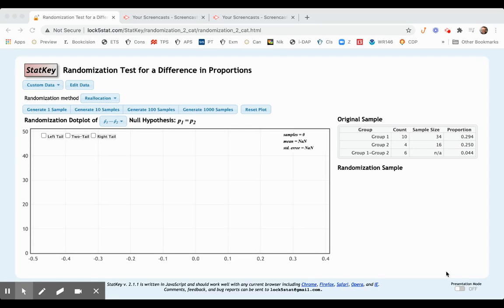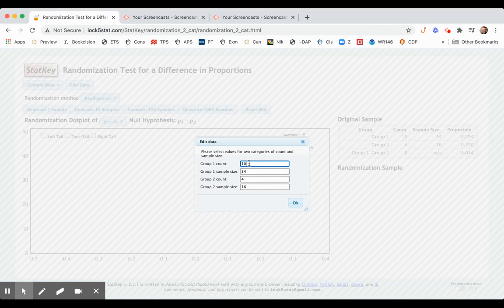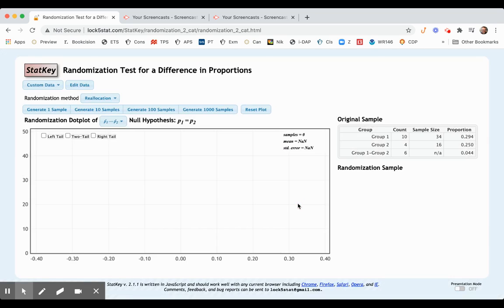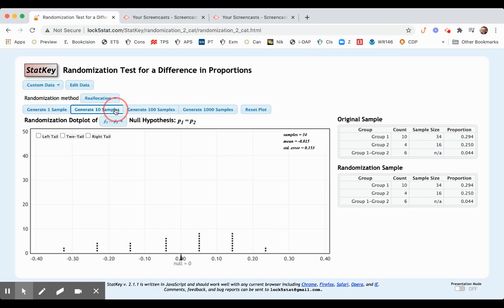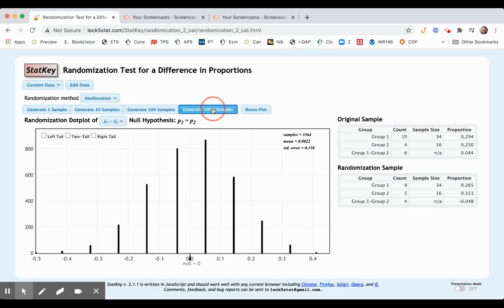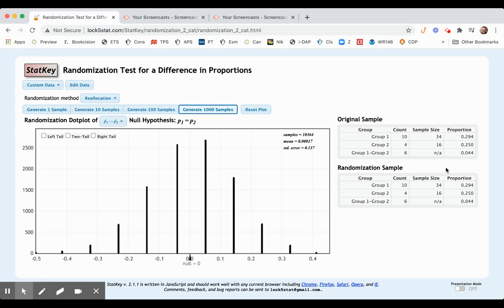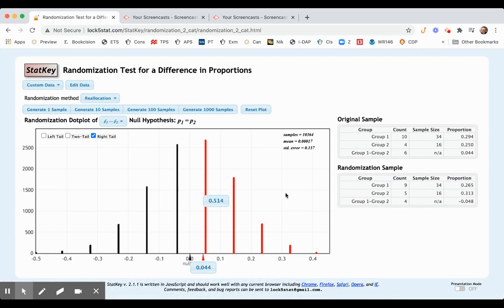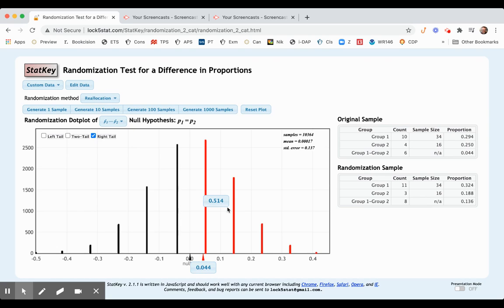StatKey Simln Yawn Seed